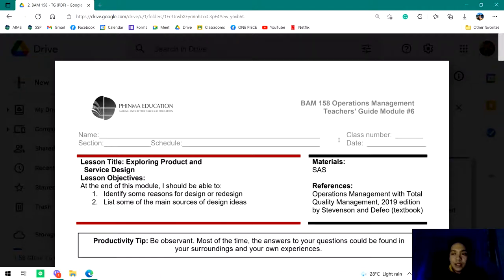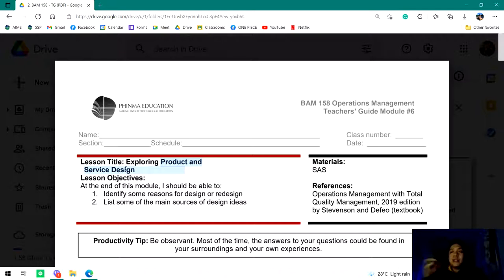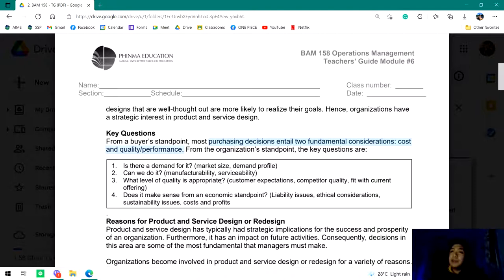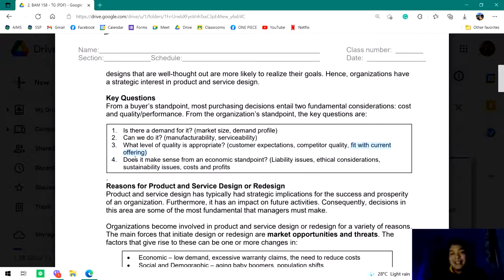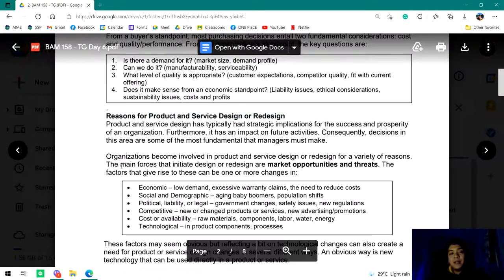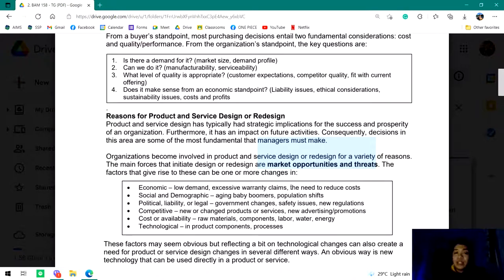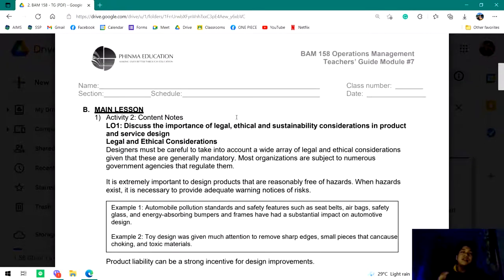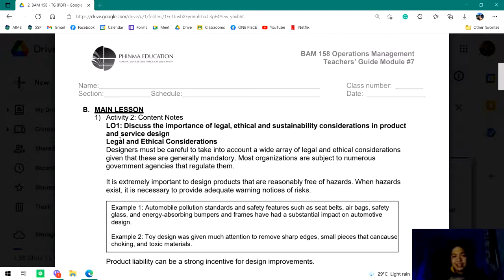Product and Service Design || Operations Management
This video discussion tackled the factors we have to consider in designing our products and/or service. There is also a brief discussion about the life cycle or stages of a product and the key questions asked before designing our product or service.

0:00 Product and Service Design - Factors to consider and Main sources of design ideas (Part 1)
20:29 Product and Service Design - Other important factors to consider in designing and redesigning (Part 2)
31:18 Product and Service Life Stages